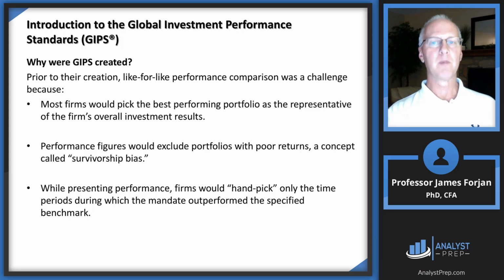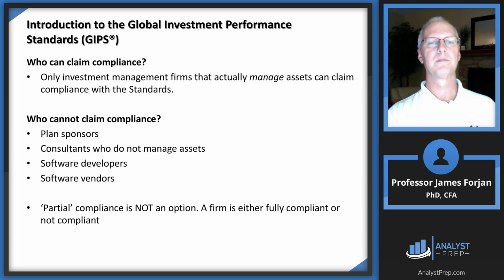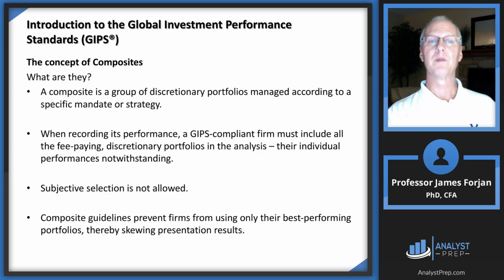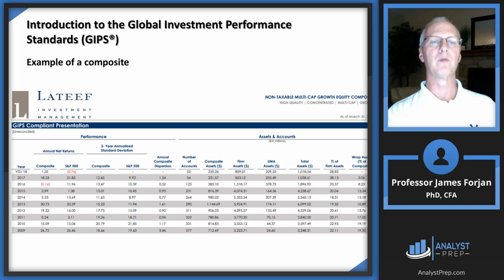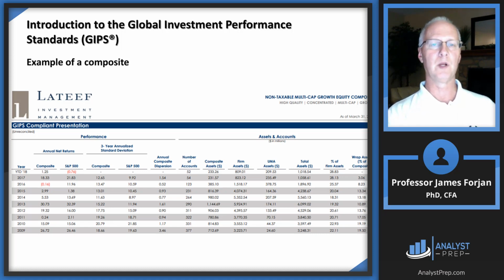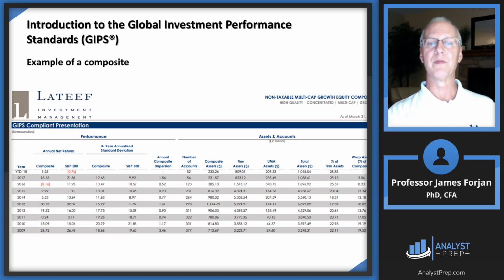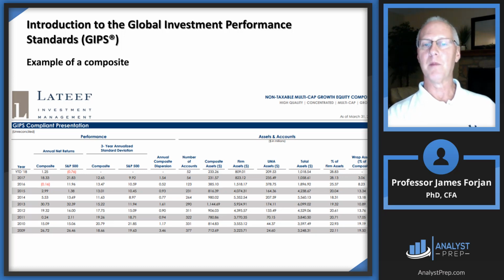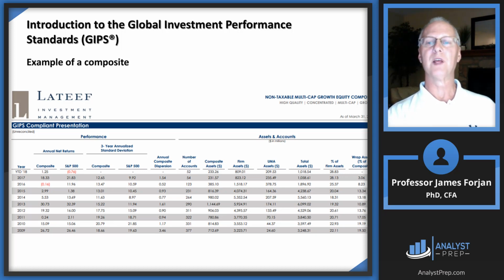Introduction to the Global Investment Performance Standards (GIPS) (2021 Level I CFA® Exam – R59)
2022 Level I CFA® Program Video Lessons offered by AnalystPrep

Reading 59 – Introduction to the Global Investment Performance Standards (GIPS)
– LOS a: explain why the GIPS standards were created, what parties the GIPS standards apply to, and who is served by the standards
– LOS b: explain the construction and purpose of composites in performance reporting
– LOS c: explain the requirements for verification